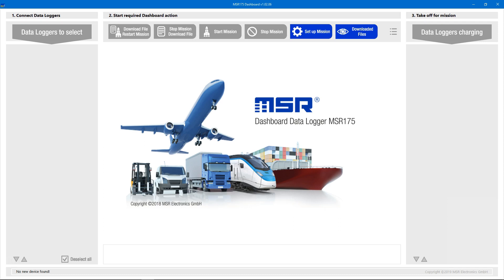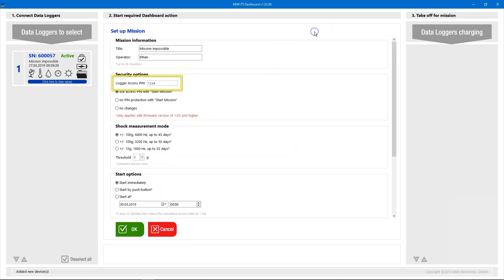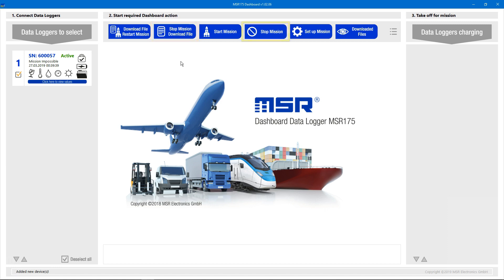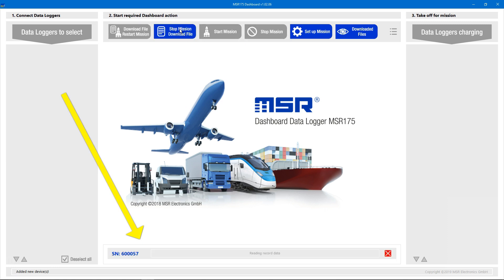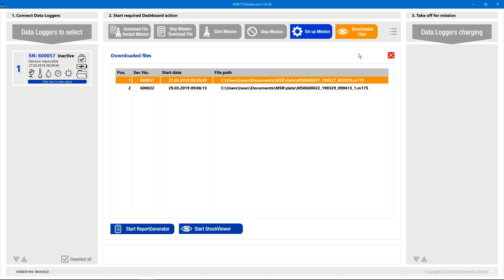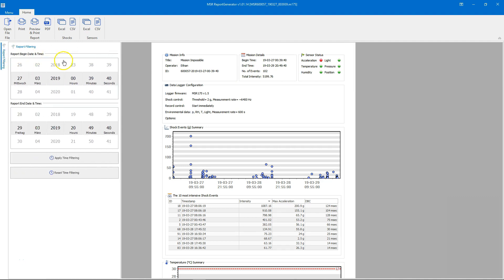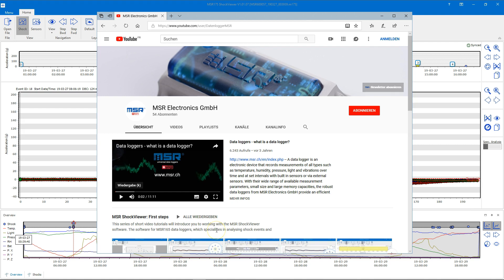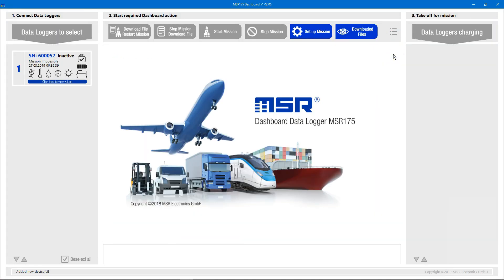Data Logger MSR175 Dashboard first steps #2: Stop mission and read out data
In this video, we’ll learn how to use the Data Logger MSR175 Dashboard software to stop a measurement and readout the measured data.